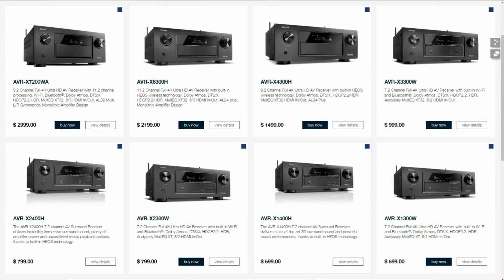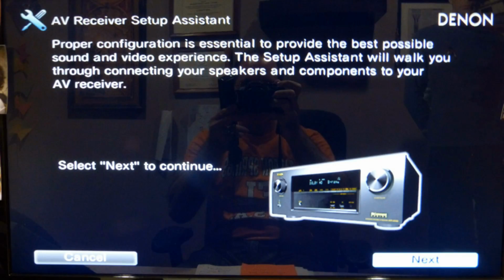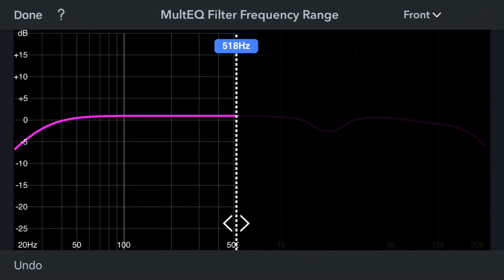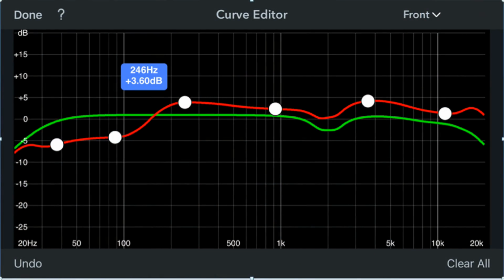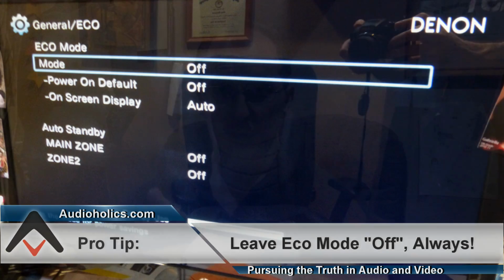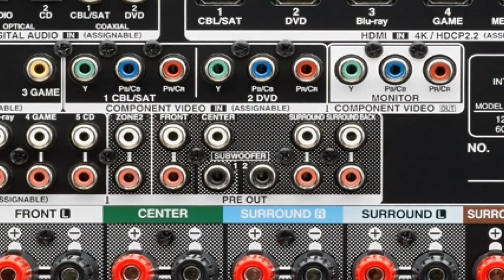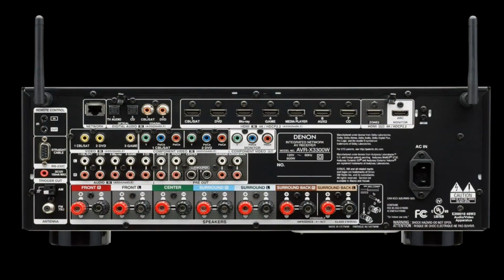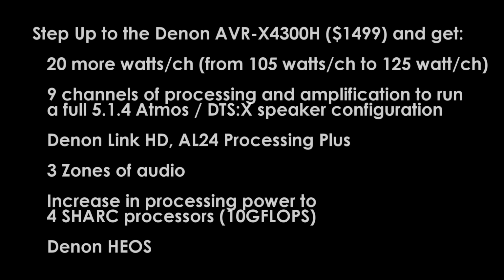Denon AVR-X3300W 7.2CH Atmos/DTS:X Receiver Review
The Denon AVR-X3300W is a 7.2CH Atmos/DTS:X networking AV receiver rated at 105 watts/ch. It delivers solid performance in every measurable category while also packing in all of the surround processing, music streaming and HD video support one expects in a modern "does everything" AV receiver. Kudos to Denon for innovating with their Audyysey editor App to customize room correction. This could prove to be an invaluable tool to consumers and installers alike, one that makes their product line stand out from their competition. If you're looking for an affordable way of getting into immersive surround sound with all of the latest in music streaming and future expandability, the Denon AVR-X3300W is among the best options in AV receivers at this price point.

Be sure to get your FREE Top Picks AV Guide here & you also get signed up to our FREE Newsletter (sent once a week) with the latest and greatest articles/reviews ...for more myth busting articles and reviews.

Want to get the scoop on the latest AV products with hard facts and no fluff? The Audioholics YouTube channel provides detailed video reviews and How-To Set Up Guides of HDTV displays AV receivers, amplifiers, loudspeakers and subwoofers, Blu-ray players, headphones, gadgets and more. We discuss the latest technology breakthroughs in home theater and dispel the myths and snake oils surrounding manufacturer product claims.